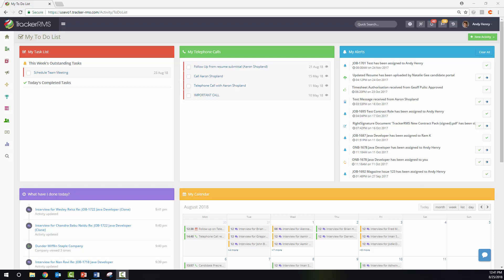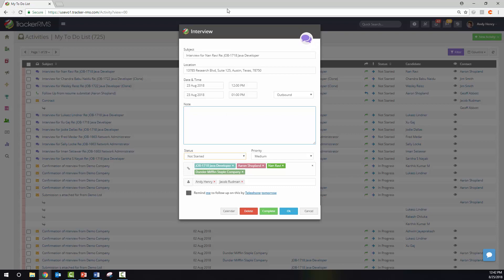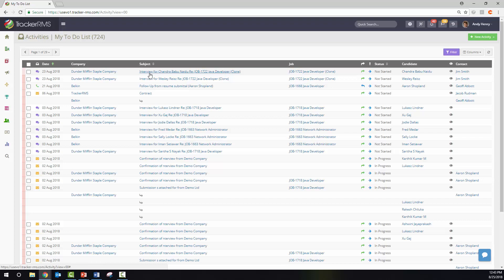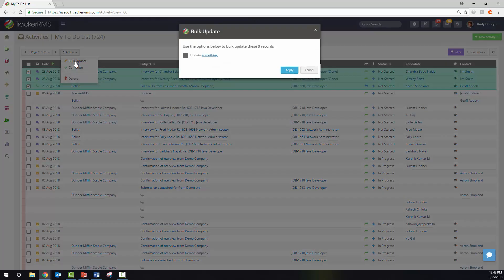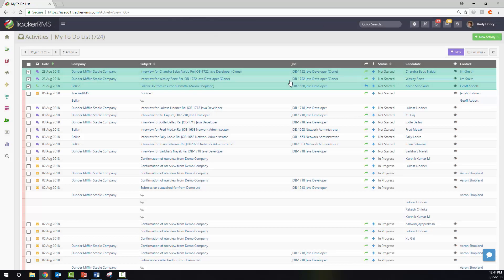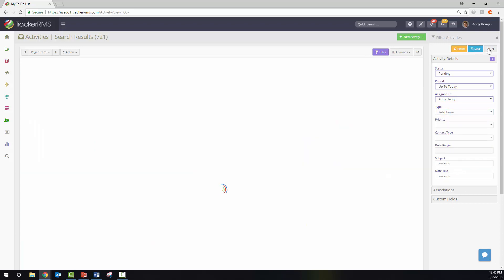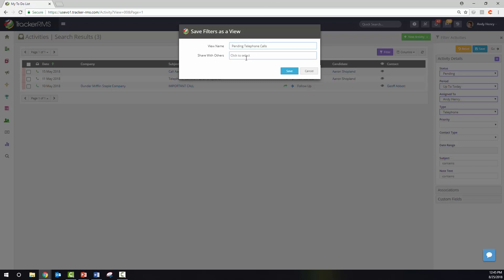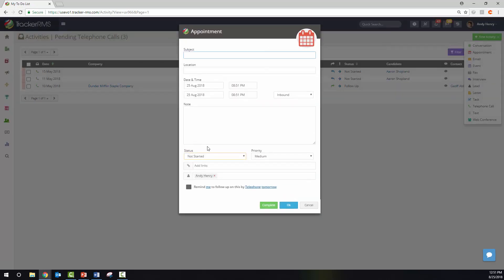Activity To Do List